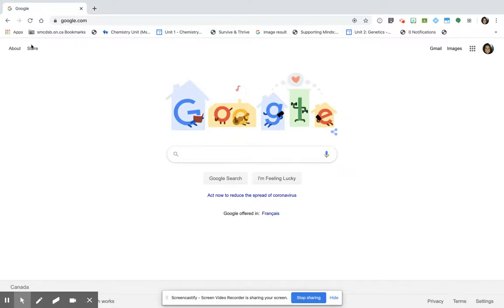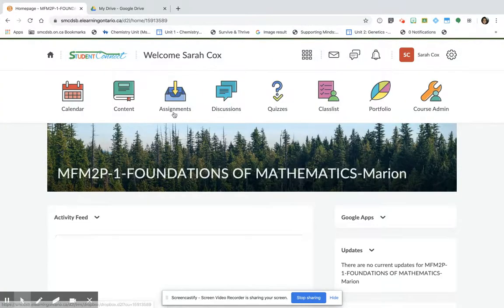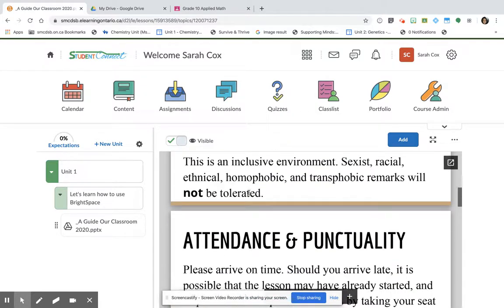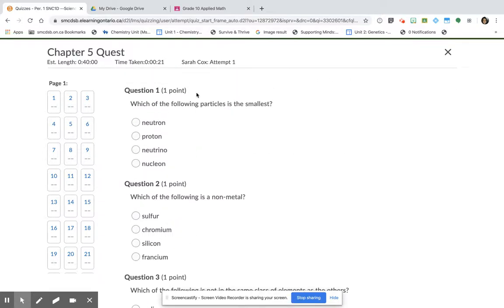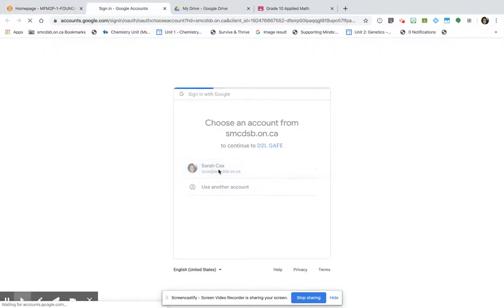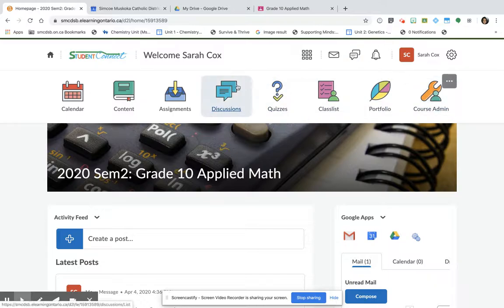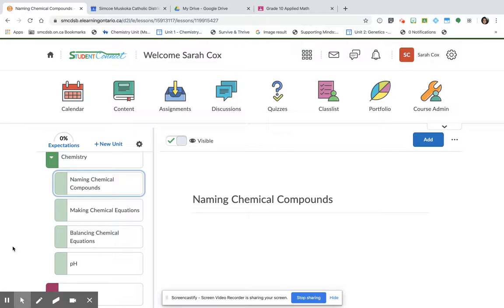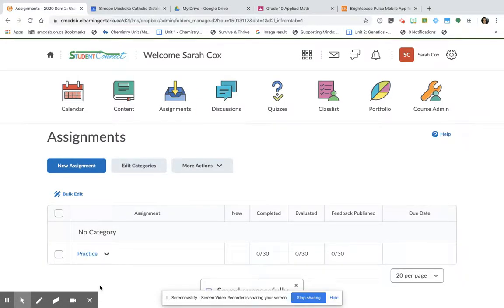Quick Intro to BrightSpace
Quick Overview to BrightSpace